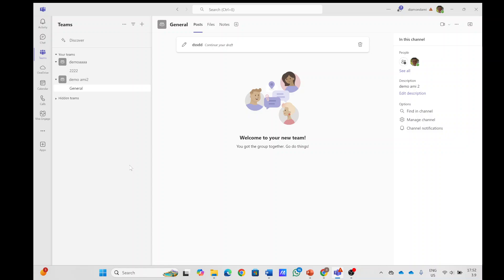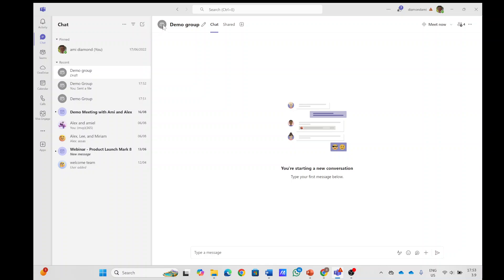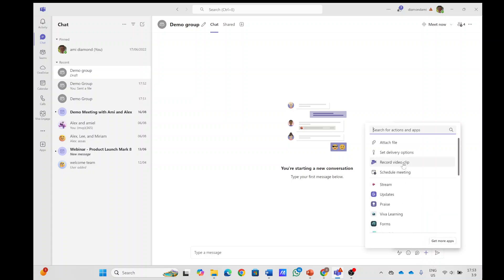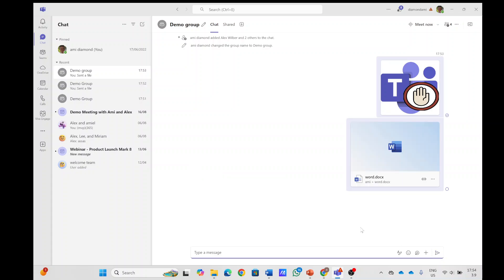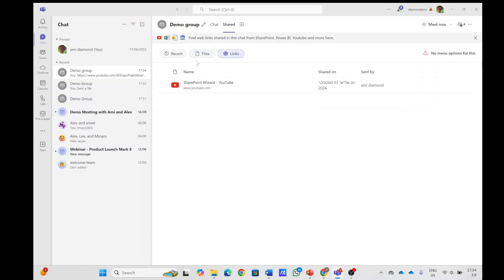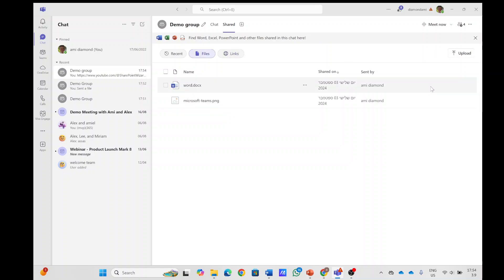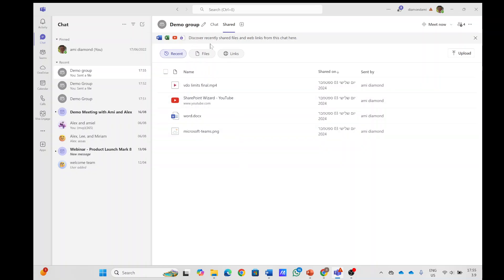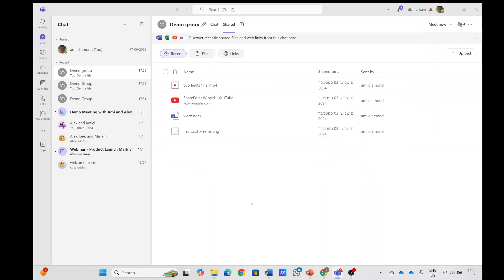Microsoft Teams: Shared tab in chat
The file Tab in Chat has been Renamed to Shared .
The shared tab shows all the files and links that were sent in the chat, making it easier to find them- all in one place. Channels are not affected by this change.
Check out this video to see the new look and feel